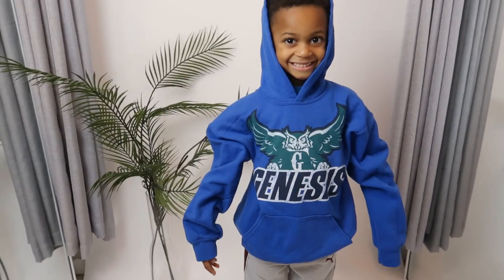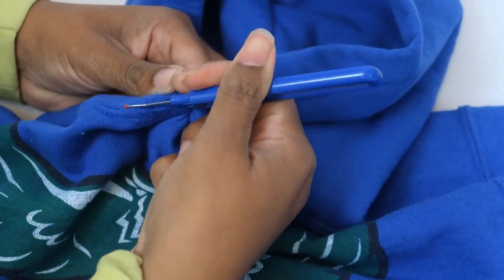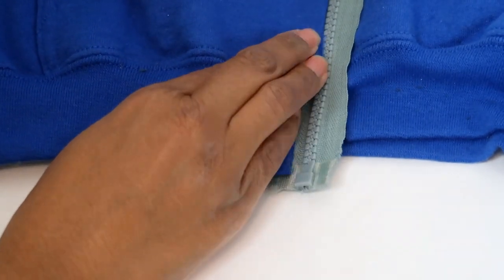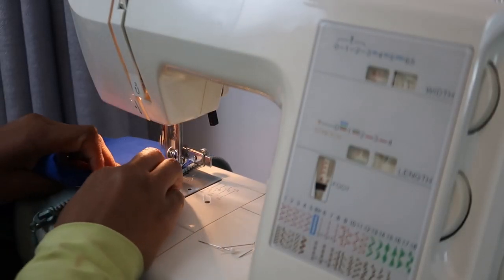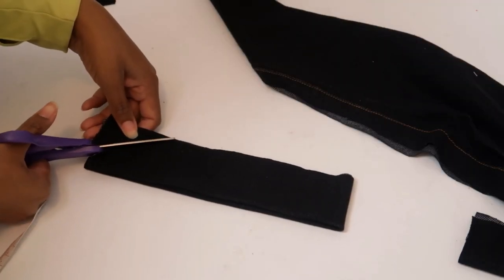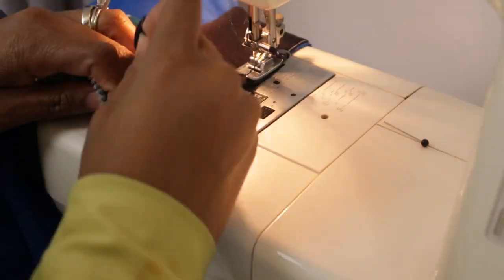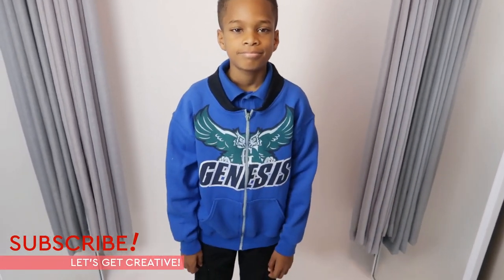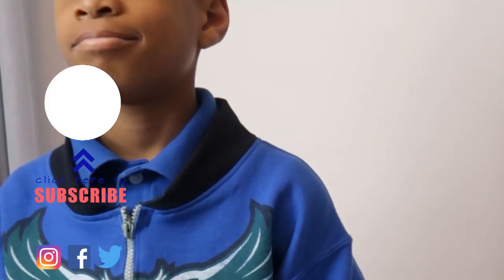How To Make A Bomber Jacket The Easy Upcycle Way!! | BlueprintDIY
You can make a super cute and comfy bomber jacket the easy upcycle way! If you have an old hoodie and minimal sewing skills, this one is for you! Here is a really simple beginner sewing tutorial to show you how. And this will work on any hoodie, so happy upcycling.

Remake your wardrobe to be just as fun as you!  Your clothes can fit your size and personality with a little creativity and a few alterations.  Join this crew of refashion renegades!

Majesty by Spazz Cardigan